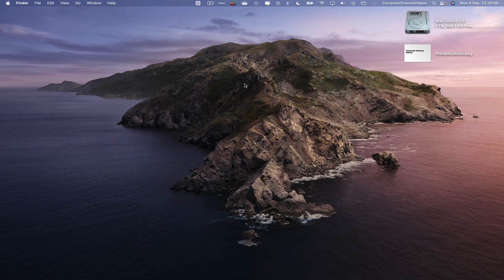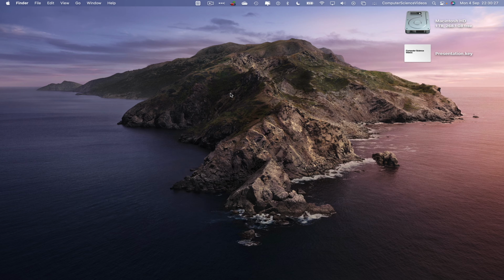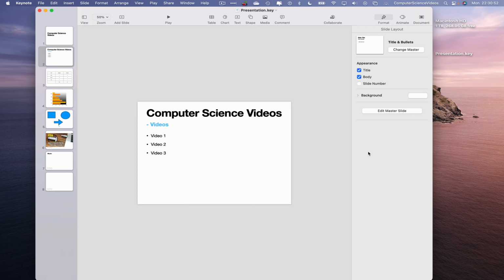How to INSERT a Comment On Your Keynote Application Using a Mac Computer - Basic Tutorial | New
How to INSERT a Comment On Your Keynote Application Using a Mac / Desktop Computer - Basic Tutorial | New